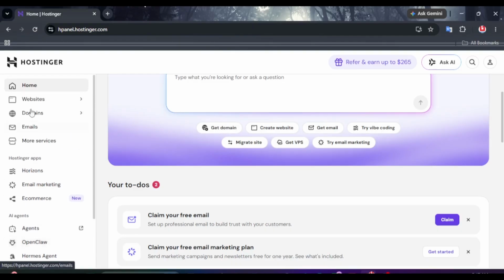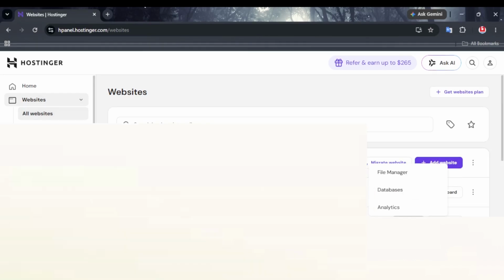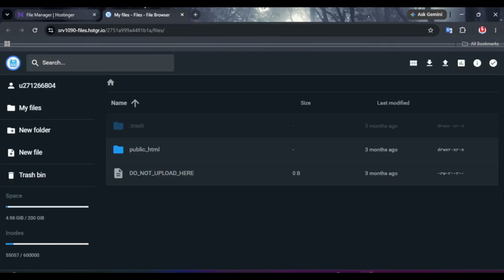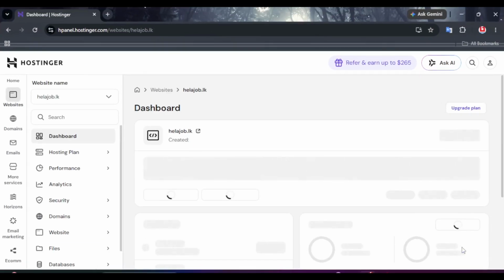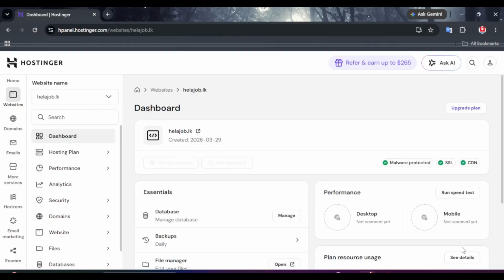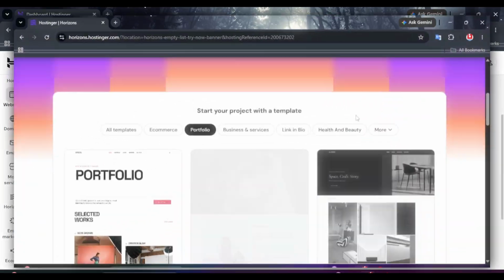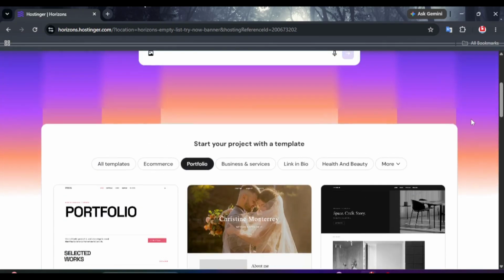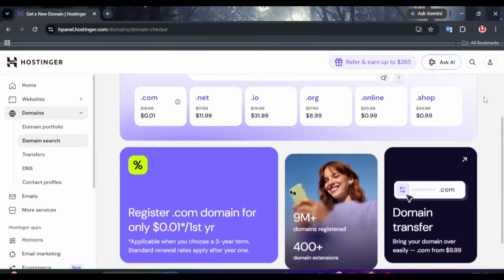Hostinger hPanel Complete Guide for Beginners | Website Hosting Dashboard Explainedhostiinger1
Welcome to the Hostinger beginner series! 🚀

In this video, I will introduce you to Hostinger hPanel and explain the important features you need to know before creating and managing your website.

⏱️ 0:00 - 0:14
Introduction to Hostinger hPanel
Learn what Hostinger hPanel is and how it helps you manage your web hosting and website settings.

⏱️ 0:27 - 0:34
Websites Section
Manage multiple websites, access individual website dashboards, and upload new projects easily.

⏱️ 0:37 - 0:49
File Manager
Learn how to upload and organize website files including HTML, CSS, JavaScript, and other project assets.

⏱️ 0:51 - 1:01
General Management Tools

⏱️ 1:05 - 1:13
Hostinger Website Development Series
Understand how this video is the first step in a complete series for building, deploying, and managing professional websites.

⏱️ 1:14 - 1:31
Upcoming Tutorials
Future videos will cover uploading websites, connecting custom domains, setting up SSL, and using AI tools for modern web development.

You will learn:
✅ What is Hostinger hPanel?
✅ Complete dashboard overview
✅ Manage websites
✅ File Manager introduction
✅ Domains and SSL settings
✅ Email management
✅ Database tools
✅ Backup and security options

This playlist will guide you through the complete process of building, deploying, and managing websites using Hostinger, AI tools, and modern web development technologies.

Next videos:
➡️ Upload HTML, CSS & JavaScript Website to Hostinger
➡️ Connect Domain and Setup SSL
➡️ Deploy AI Generated Websites

Tools covered:
• Hostinger
• hPanel
• Claude AI
• VS Code
• HTML
• CSS
• JavaScript

Hostinger
Hostinger tutorial
Hostinger hPanel
hPanel tutorial
Hostinger beginner guide
Hostinger dashboard explained
How to use Hostinger
Hostinger hosting tutorial
Web hosting tutorial
Website hosting for beginners
Hostinger website setup
Hostinger file manager
Hostinger domain setup
Hostinger SSL setup
Create website with Hostinger
AI website development
Claude AI website
VS Code web development
HTML CSS JavaScript hosting